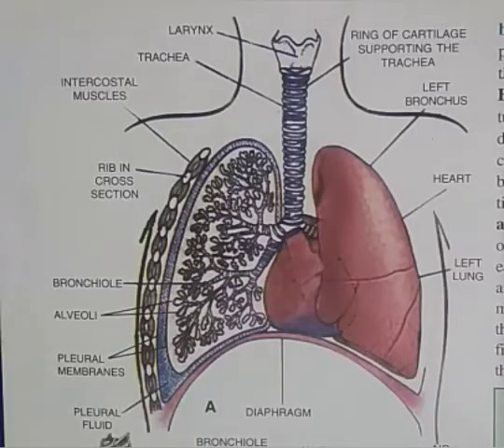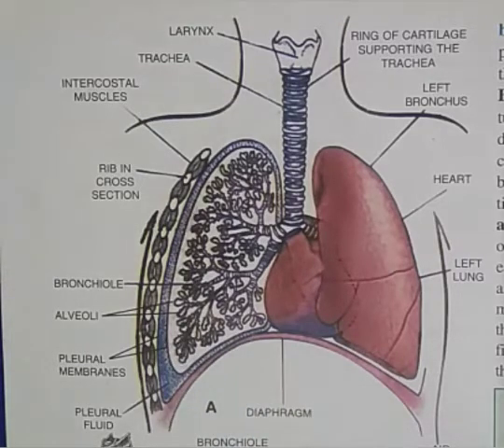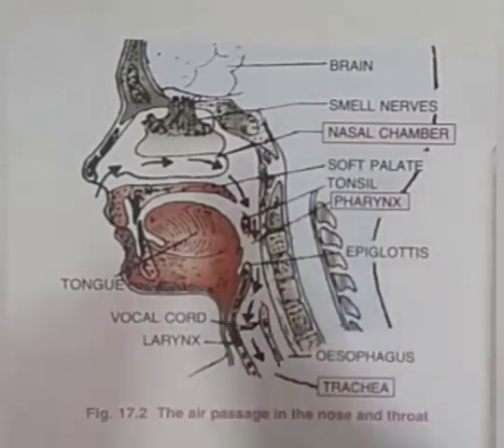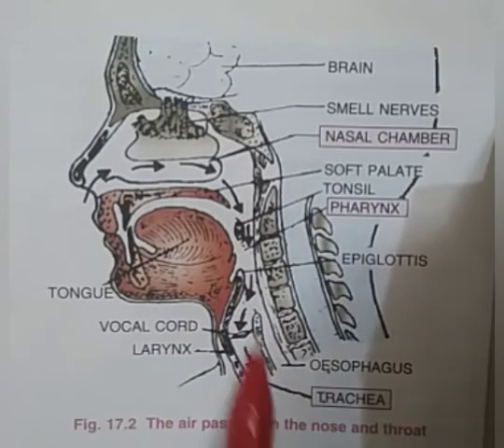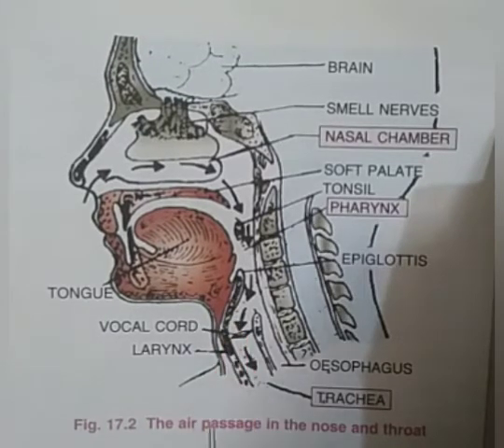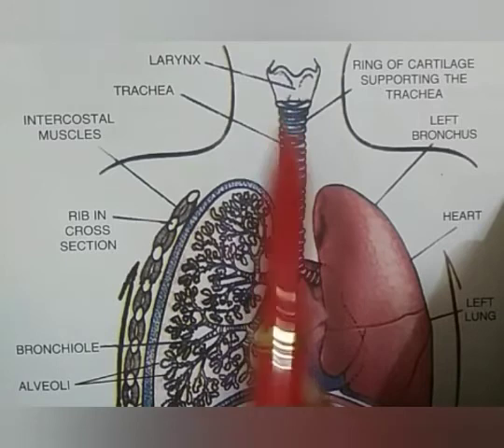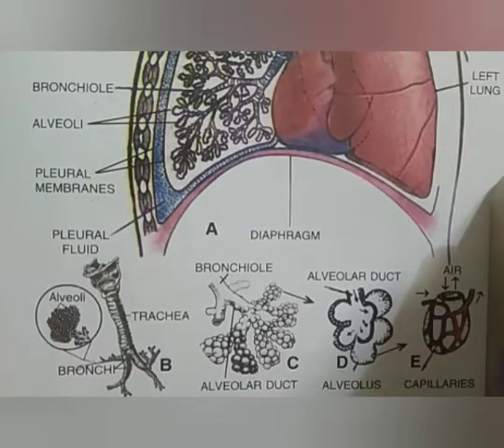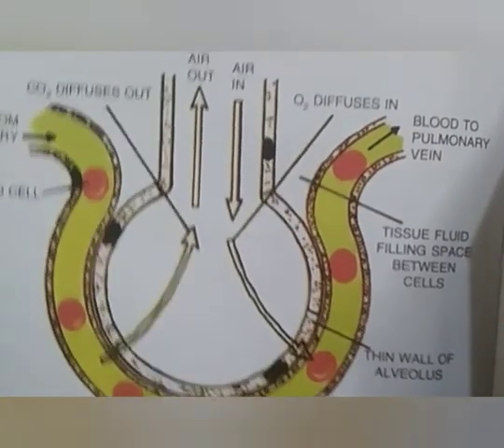HUMAN RESPIRATORY SYSTEM (LECTURE-II)